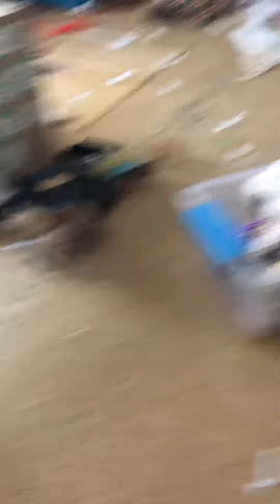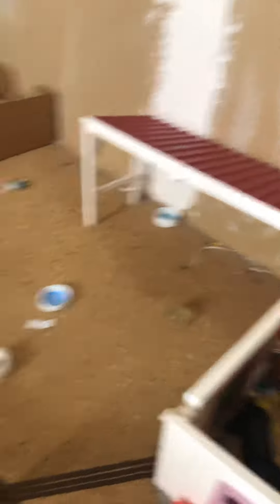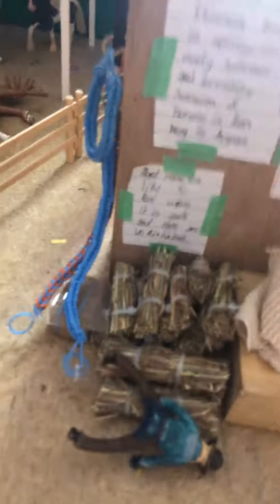Setting up my vet station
Sorry for the background noises in the background stuff